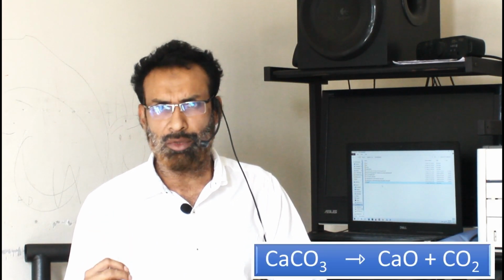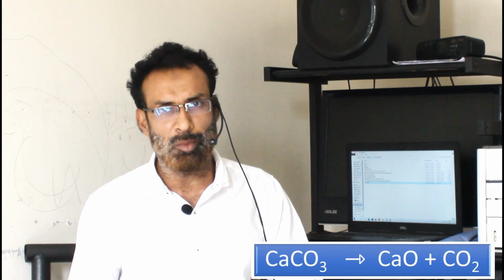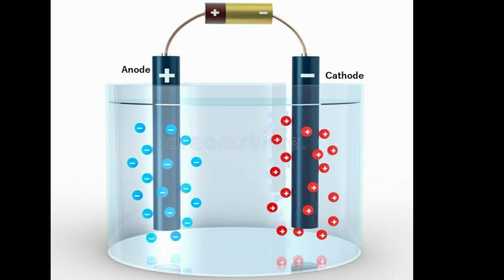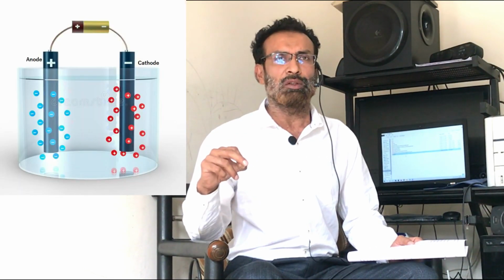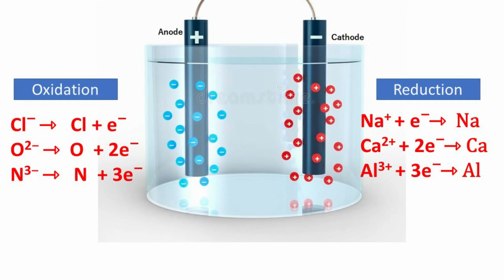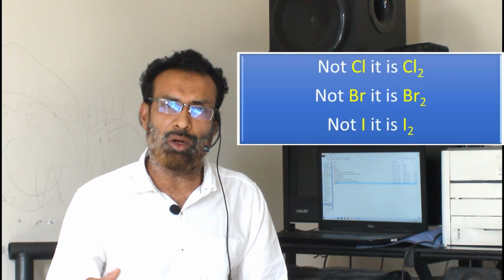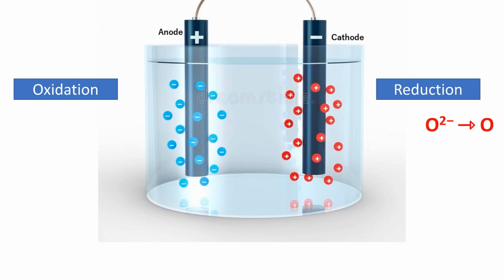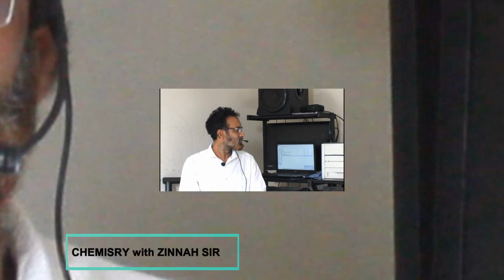The basic concept of Electrolysis by M.A. Zinnah Sir (IBC)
M.A. Zinnah Sir (Institute of Basic Chemistry) Loves to work on two issues! First, Chemistry Lectures and second, Lecture on Lifestyle.